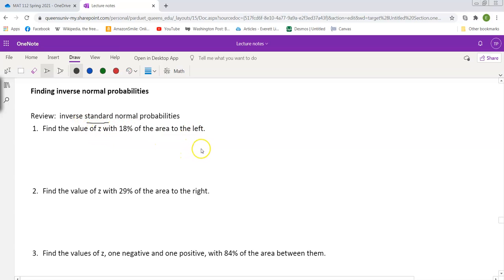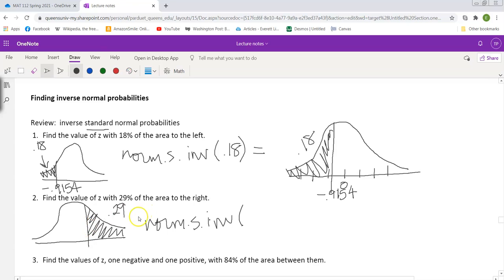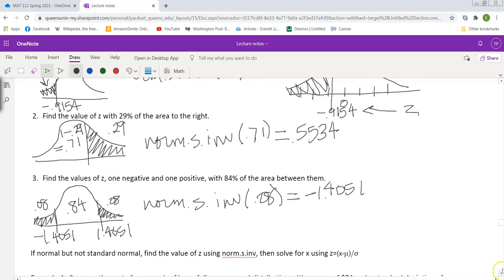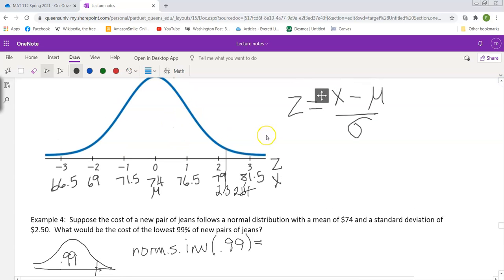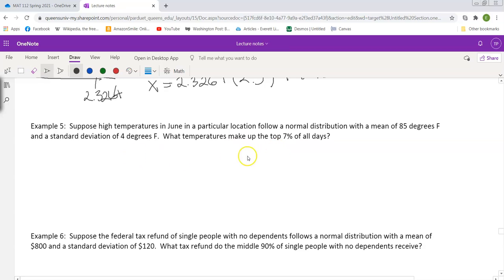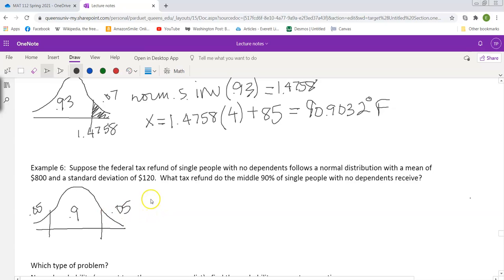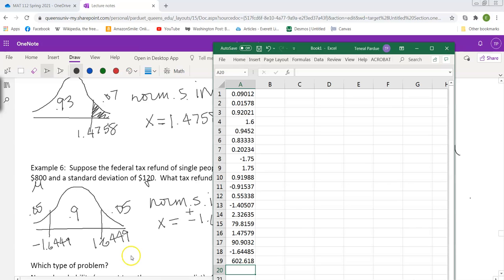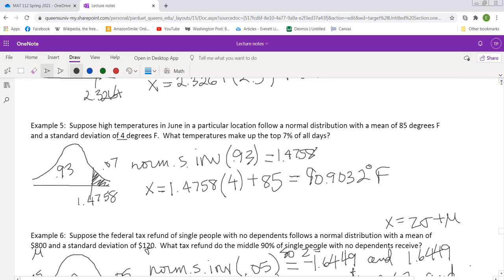applications inverse normal MAT 112